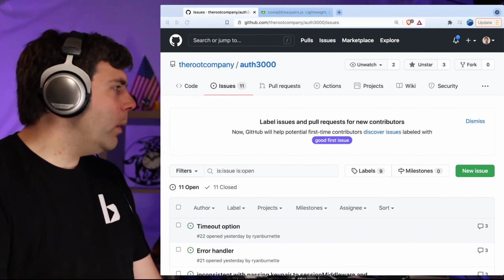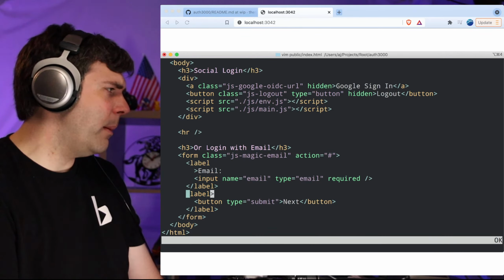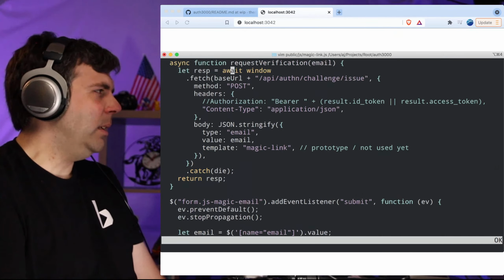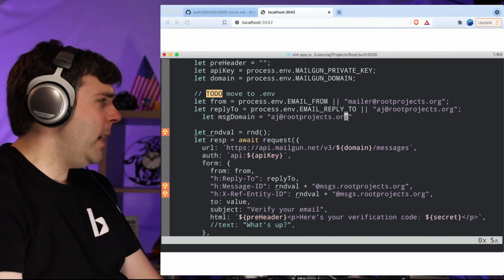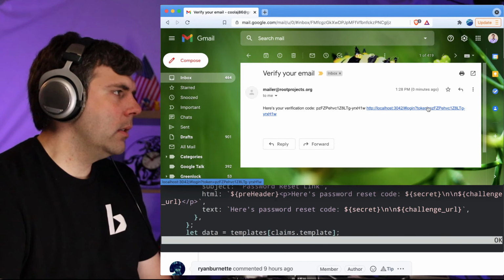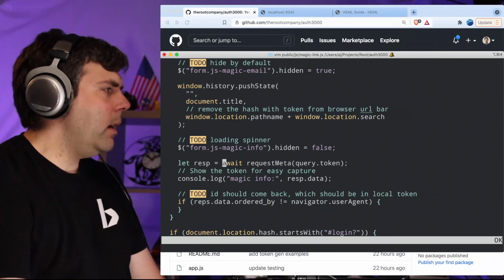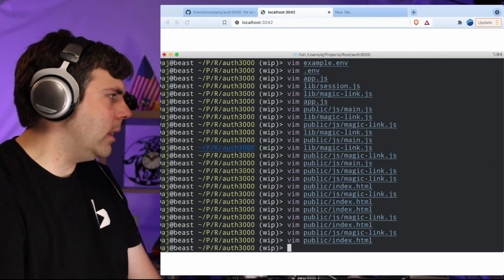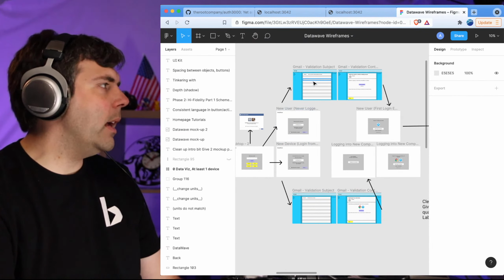[Live] Node.js Auth Project, Part 14: Browser Flow for Magic Link Login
Now that the Magic Link is working and tested, it's time to write some browser code to show it off - which will later be made pretty by someone who is not me :)